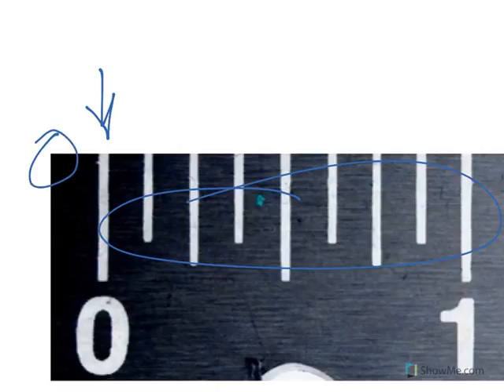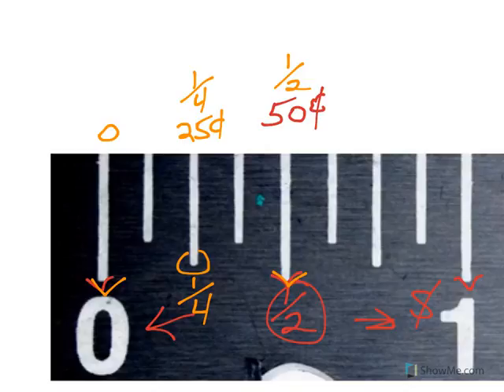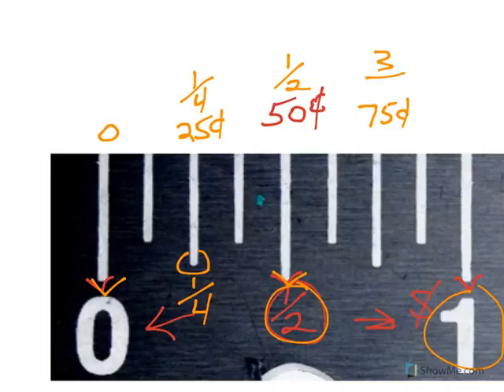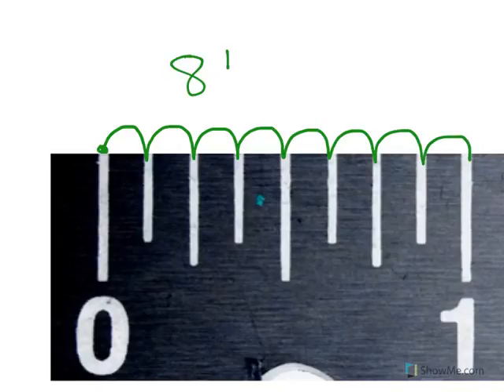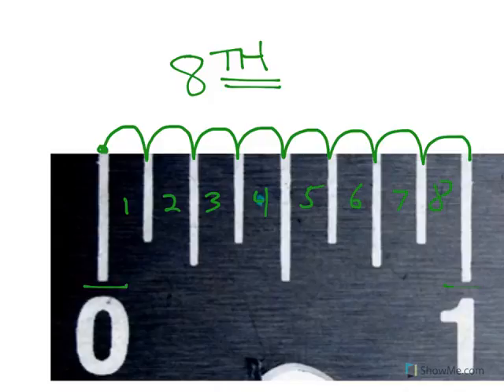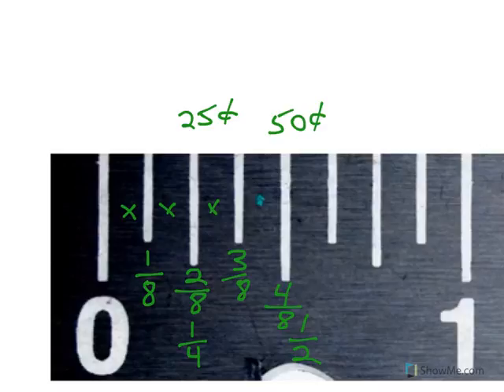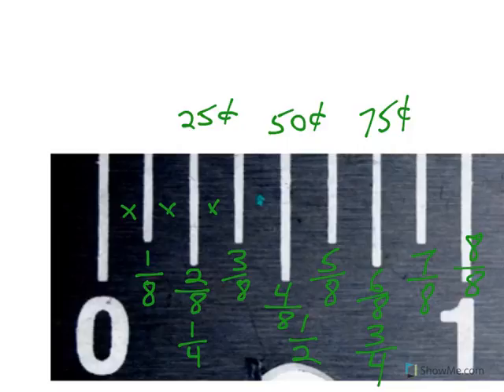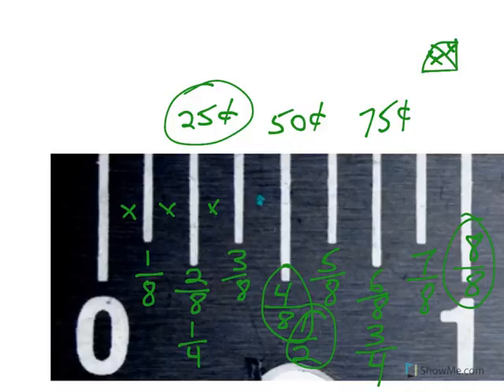Ruler Skills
EASY way to understand a ruler.